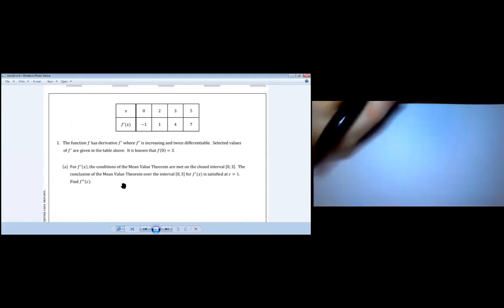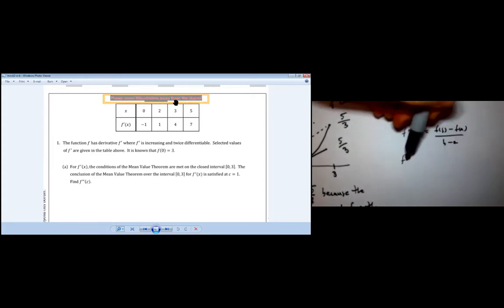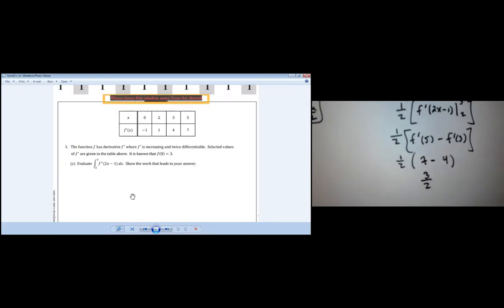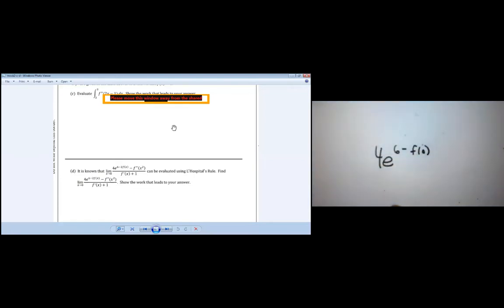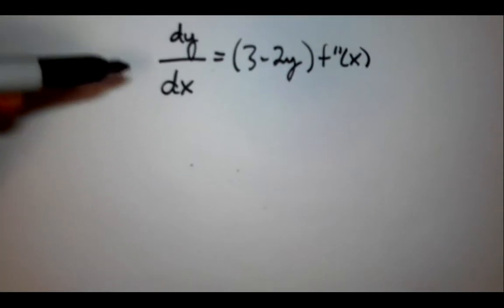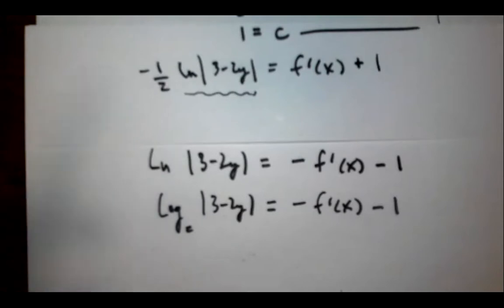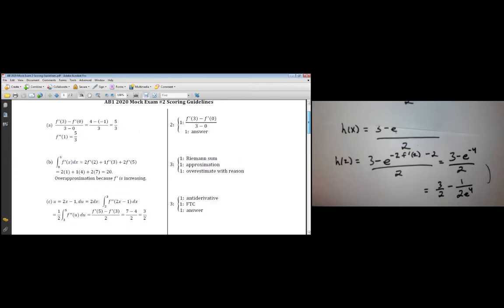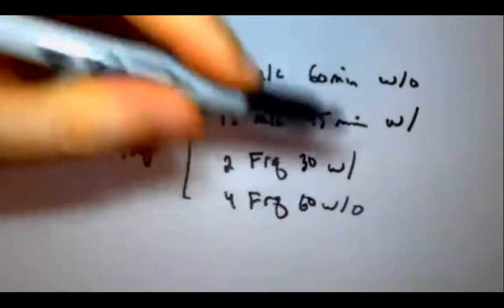Lesson 24: 03/22/2021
Topics: we did more practice problems in preparation for the AP exam.